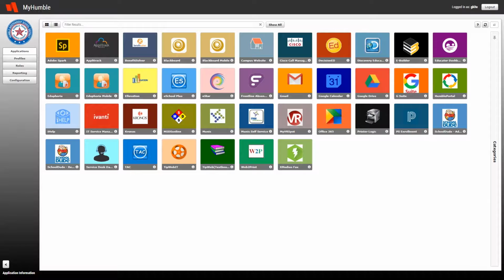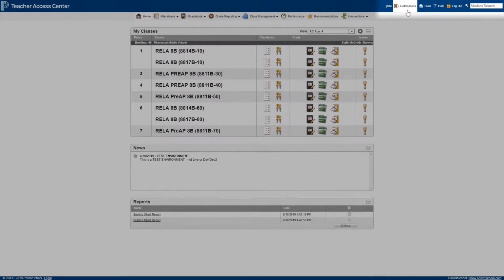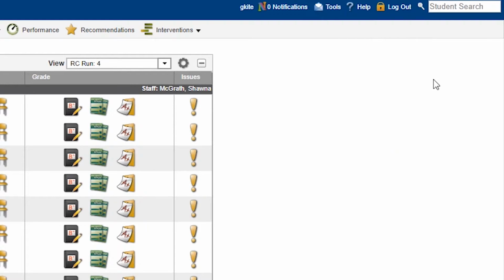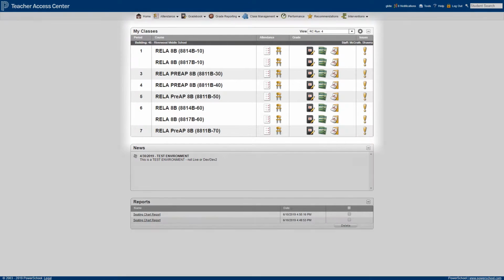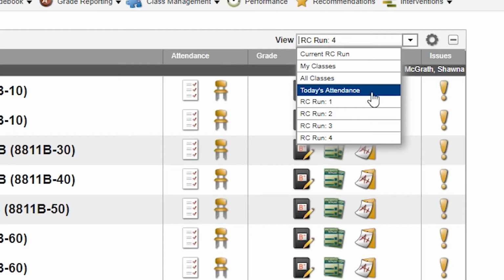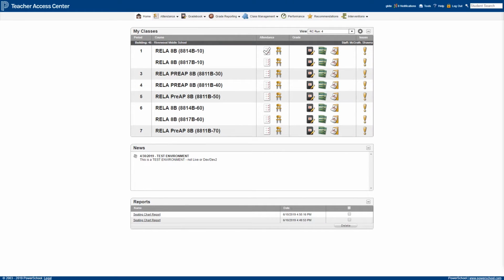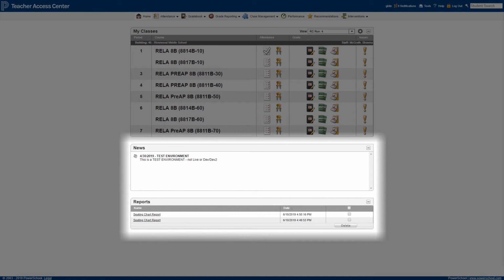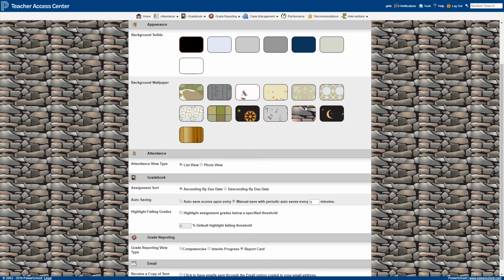TAC Introduction and Navigation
Learn how to navigate Powerschool's Teacher Access Center, or TAC, in this short video introduction. For more detailed topics, find the appropriate video in the playlist.